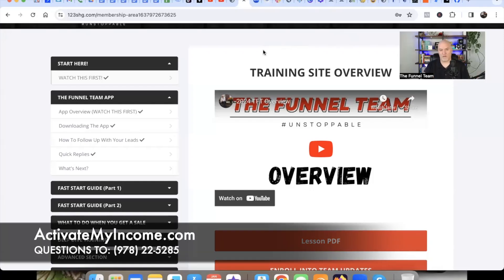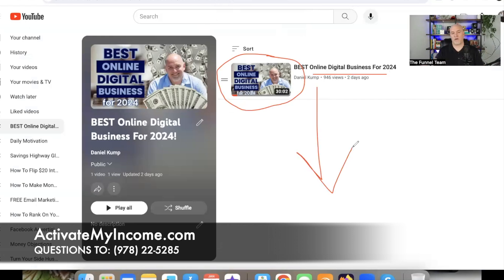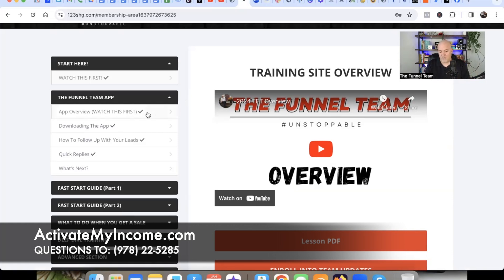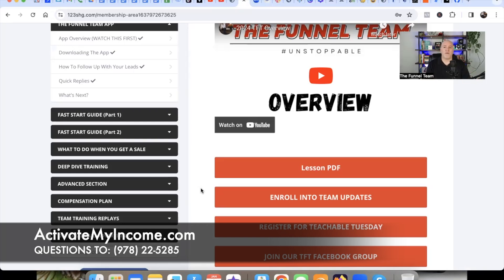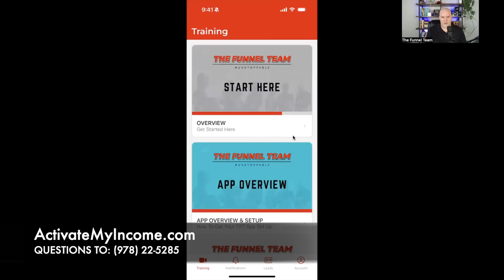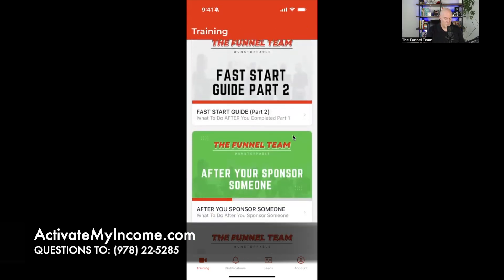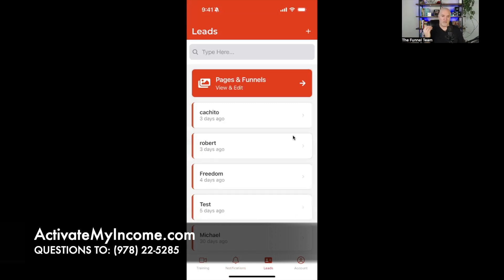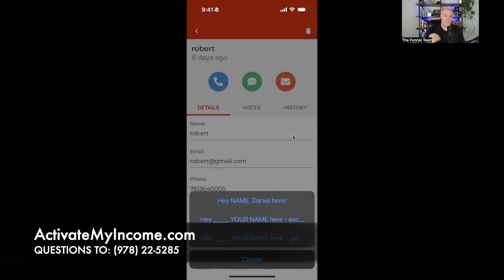BEST Online Digital Business For 2024 - STEP 3: Learn About Our FREE Lead & Sales App!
If you're looking for the BEST online digital business for 2024...

I'm going to GIVE over $17,000 in FREE value just for getting started!

If you're NEW to this training series and have NOT watched the first video or from the beginning, go

Once you are in, we will get you instant access to our team training site and everything you need to get moving QUICKLY!

*INCOME DISCLAIMER: This website and the items it distributes contain business strategies, marketing methods, and other business advice that, regardless of my own results and experience, may not produce the same results (or any results) for you. Daniel Kump, Funnel Team make absolutely no guarantee, expressed or implied, that by following the advice or content available from this website or video you will make any money or improve current profits, as there are several factors and variables that come into play regarding any given business. Primarily, results will depend on the nature of the product or business model, the conditions of the marketplace, the experience of the individual, and situations and elements that are beyond your control. As with any business endeavor, you assume all risk related to investment and money based on your own discretion and at your own potential expense.